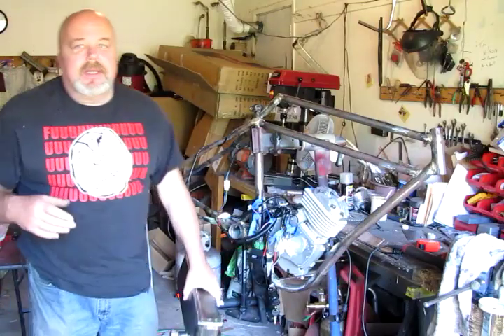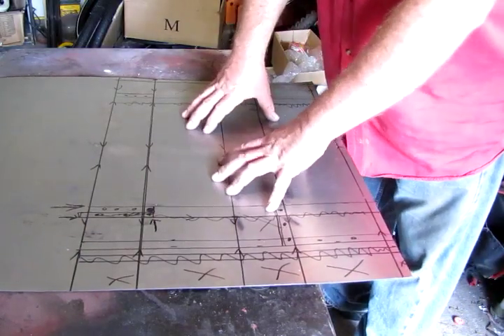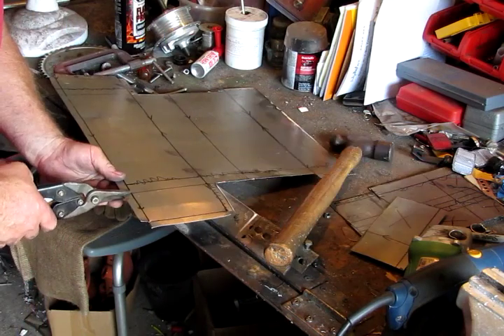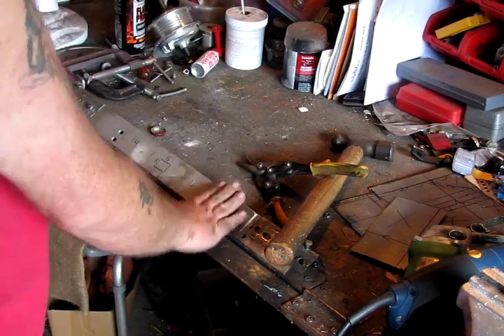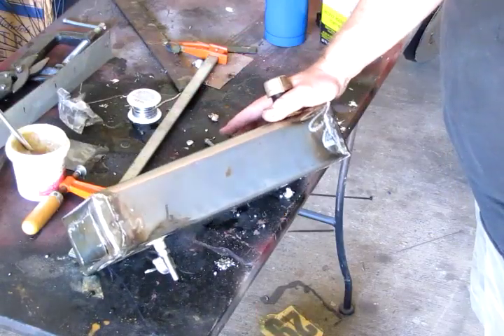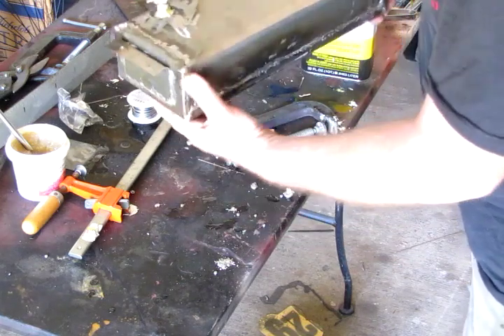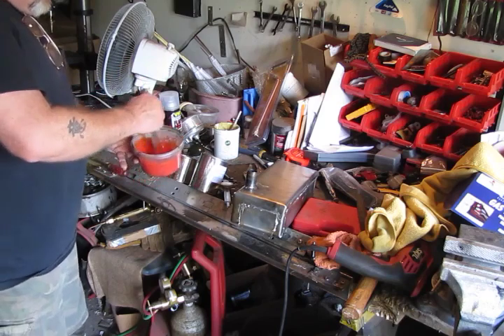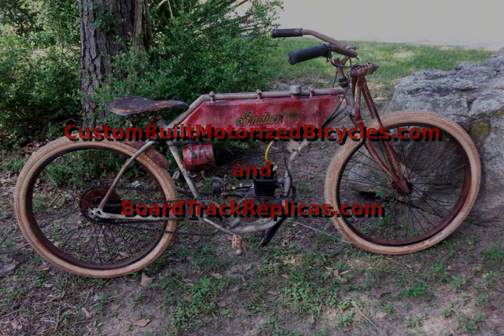How To Build Soft Solder Motorized Bicycle Go-Kart Motorcycle Gas Tank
How to soft solder gas tank for Motorized Bicycle, Motorcycle, Go-Kart , Small Engine